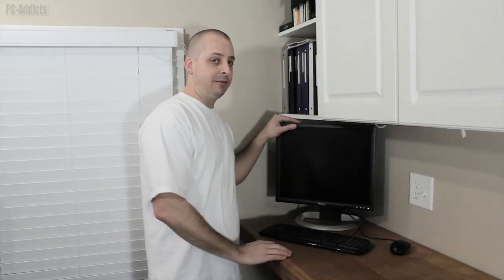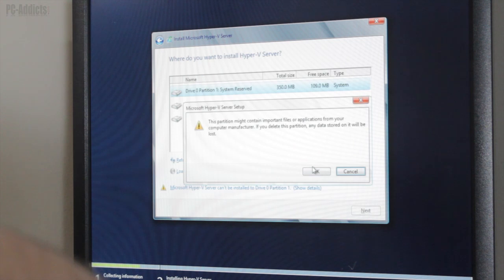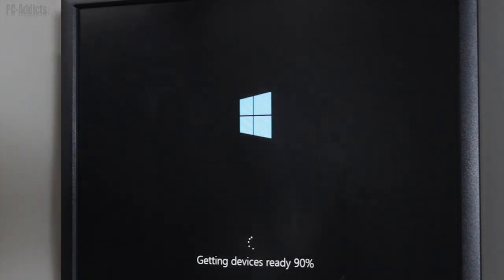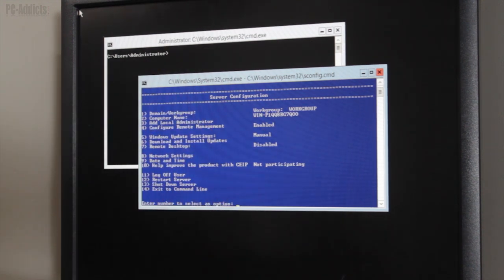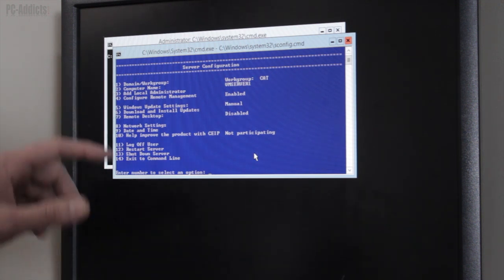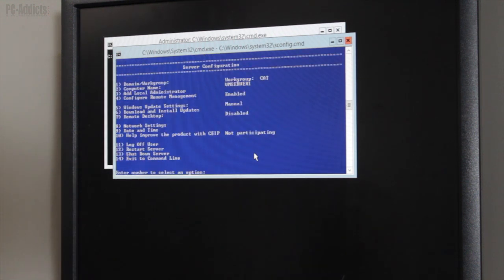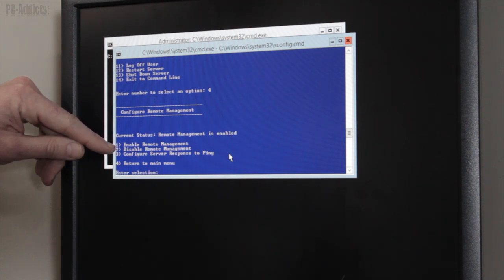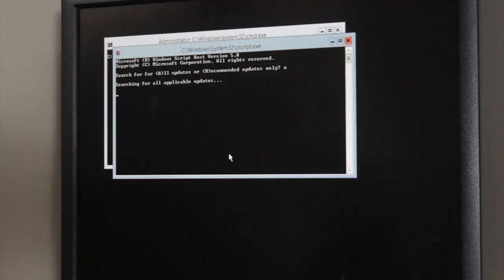Hyper-V Server 2012 - Core Installation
This tutorial will walk you through step-by-step on setting up the Core installation of Hyper-V Server 2012 (no GUI). Easy to follow server setup guide.

Microsoft Hyper-V Server 2012 is a hypervisor-based server virtualization product.